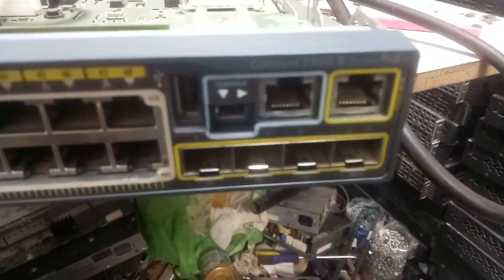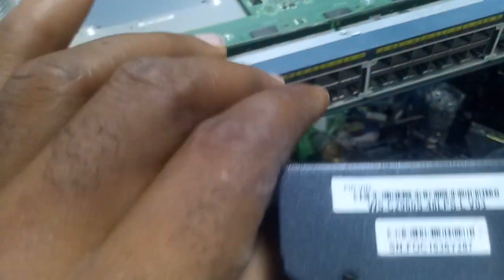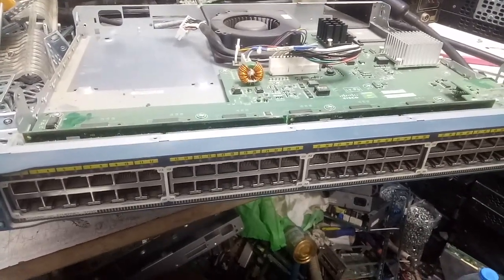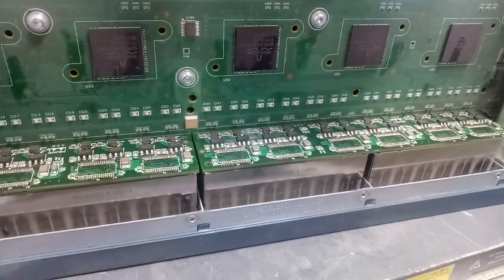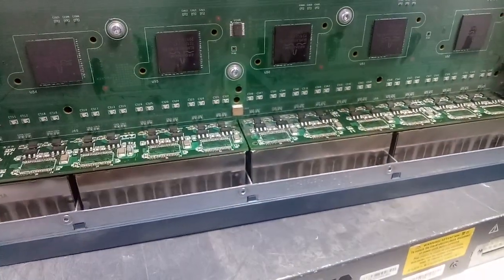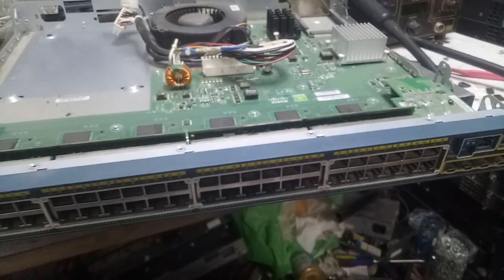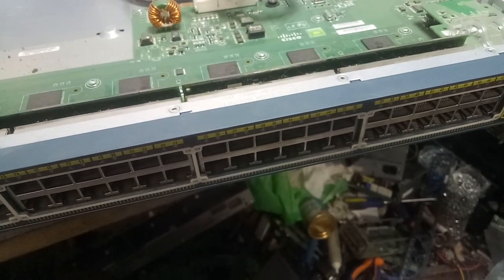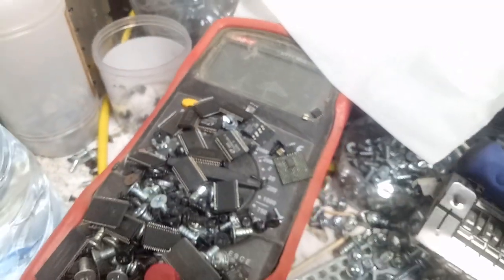How to fix poes fault on C2960S series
fix poe errors on c2960s series Cisco networking switches, Cisco networking switches repairs